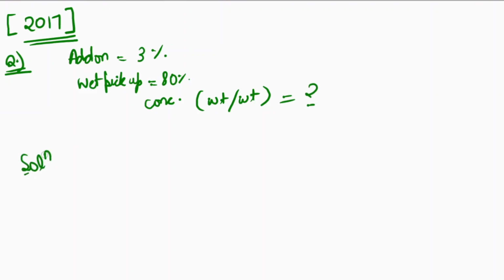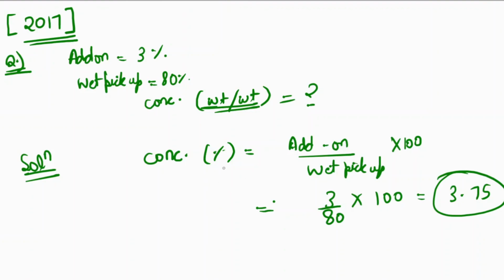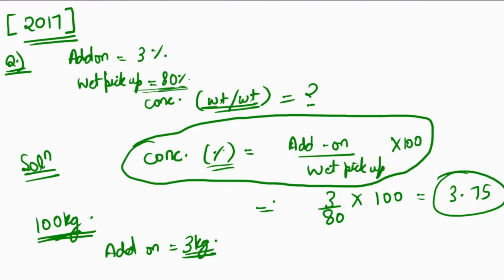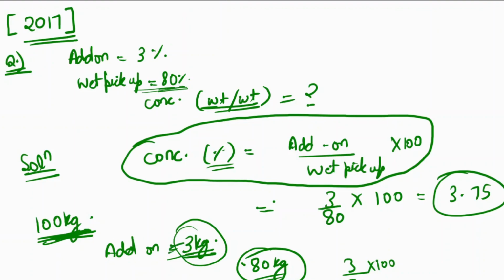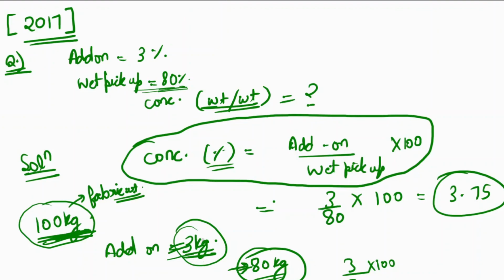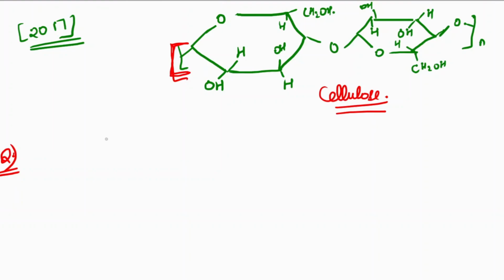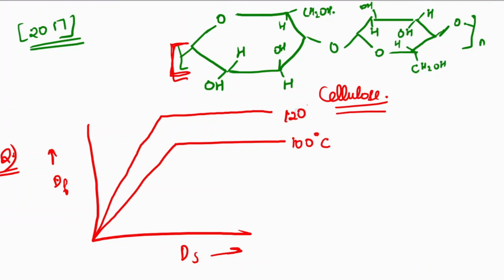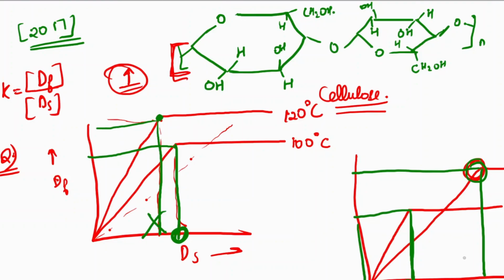Textile Chemistry Previous year questions | Textile GATE TF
In this video, I have discussed fabric geometry concepts of Textiles